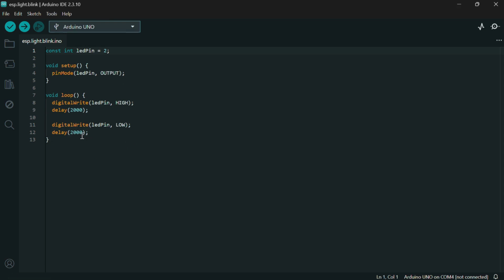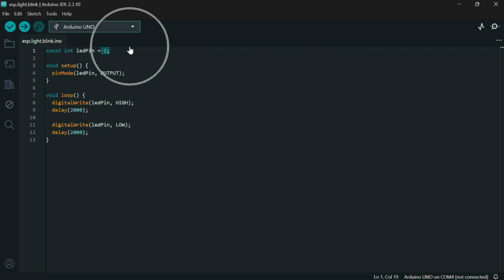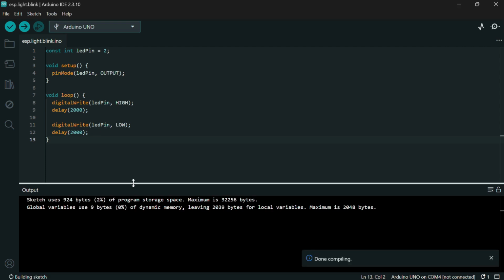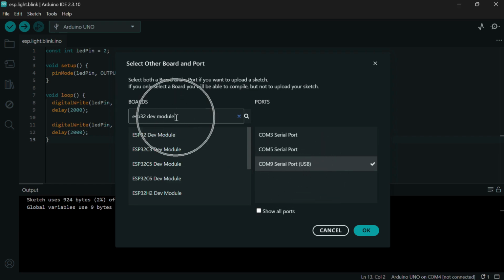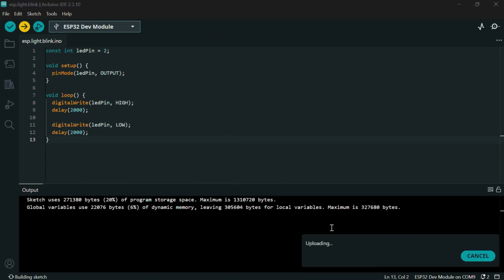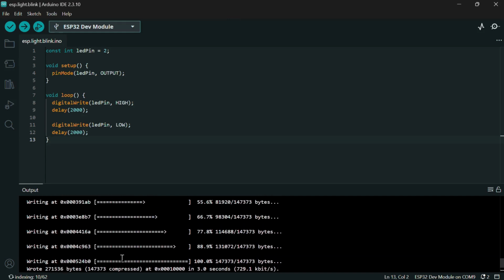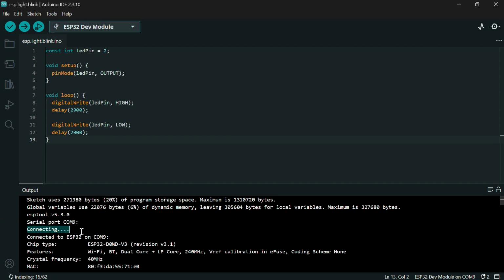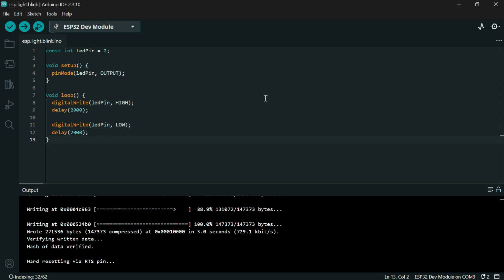First ESP32 Project! Inbuilt LED Blink 💡 | ESP32 for Beginners | Hands-On Robotics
💡 Your very first ESP32 project starts here! Watch the built-in blue LED blink ON for 2 seconds and OFF for 2 seconds - no extra components needed. Learn how to set up, select and upload code to an ESP32 Dev Module for the first time in under 6 minutes!

Part of CYFI's Hands-On Robotics Course → Course 4: Robotics Hardware Basics.

✅ Your first ESP32 project - inbuilt LED blinking ON/OFF every 2 seconds
✅ No external components needed - uses only the ESP32's built-in LED
✅ Learn the full ESP32 upload process from scratch, step by step
✅ Understand how ESP32 setup differs from a regular Arduino Uno

✅ What is an ESP32 module and how it's different from Arduino
✅ Power LED vs blinking LED - what each one indicates
✅ Why ESP32 uses GPIO pin numbers (like D2) instead of simple pin numbers
✅ How pin 2 controls the ESP32's built-in LED
✅ digitalWrite HIGH/LOW logic - same concept as Arduino, applied to ESP32
✅ How to select "ESP32 Dev Module" correctly in the Arduino IDE
✅ Why selecting the wrong board (like ESP32-C3) can cause upload errors
✅ Selecting the correct COM port before uploading
✅ Why ESP32 upload takes longer than Arduino (compile then upload)
✅ Using the BOOT button to fix a stuck "Connecting..." upload

🔧 Components Used
  •  ESP32 Dev Module (WROOM-32)
  •  Micro USB Cable (Power + Programming from PC)

💡 How the ESP32 LED Blink Works
  •  Pin D2 is set as OUTPUT in the setup() function
  •  digitalWrite(ledPin, HIGH) turns the built-in LED ON
  •  delay(2000) keeps it ON for 2 seconds
  •  digitalWrite(ledPin, LOW) turns the built-in LED OFF
  •  delay(2000) keeps it OFF for 2 seconds
  •  This loop repeats forever, creating a steady 2-second blink cycle

⚙️ ESP32 Upload Process - Step by Step
  •  Connect ESP32 to PC using its micro USB cable
  •  Select Board → "ESP32 Dev Module" (not C3, S3, or other variants)
  •  Select the correct COM Port for your device
  •  Click Upload - ESP32 will first compile, then upload the code
  •  If stuck at "Connecting...", hold the BOOT button until "Writing" appears
  •  Release BOOT once you see the upload progress reach 100%

🎓 Why This Matters for Robotics
  •  This is the foundation for every future ESP32 project you'll build
  •  Same digitalWrite/delay logic from Arduino carries over directly
  •  Understanding board selection avoids the most common ESP32 upload errors

⏱️ Timestamps
00:00 - Intro: Starting Our First ESP32 Project
00:16 - Meet the ESP32 Module: Two LEDs Explained
00:30 - Today's Goal: Blink LED ON/OFF Every 2 Seconds
00:38 - Connecting ESP32 to PC (Different USB Cable)
00:56 - Red Power LED and Blue Blinking LED Explained
01:20 - Let's Look at the Code
01:33 - Code is Similar to Arduino, With One Difference
01:40 - GPIO Pin Naming: D2 vs Simple Pin Numbers
02:01 - Defining ledPin as Output
02:20 - digitalWrite HIGH for 2000ms, LOW for 2000ms
02:36 - Verifying the Code for Errors
02:43 - Selecting the Correct COM Port
02:51 - Selecting "ESP32 Dev Module" in Boards
03:13 - Why Choosing the Wrong Board Causes Issues
03:23 - Confirming Board and Port Selection
03:37 - Clicking Upload and What Happens Next
03:44 - Why ESP32 Upload Differs From Arduino
04:04 - Watching the Upload Progress
04:23 - Confirming 100% Successful Upload
04:30 - Ignoring the "Hard Resetting via RTS Pin" Message
04:38 - What to Do If Upload Gets Stuck at "Connecting"
04:57 - Using the BOOT Button to Fix Upload Issues
05:13 - Releasing BOOT Once "Writing" Appears
05:21 - Upload Successful: Recap
05:28 - Wrap Up & Next Video